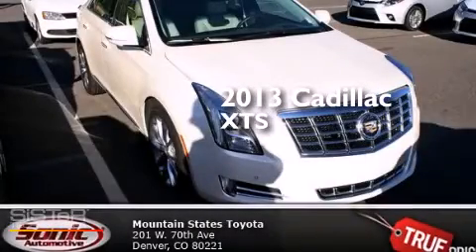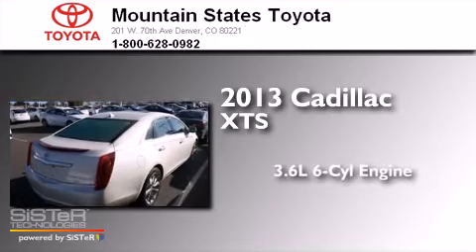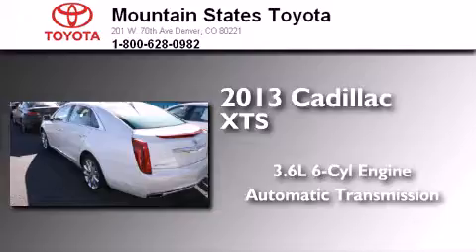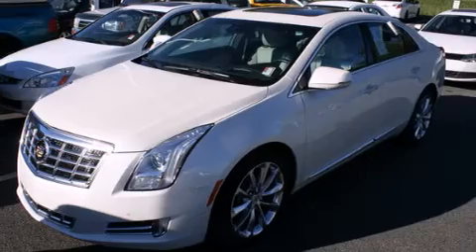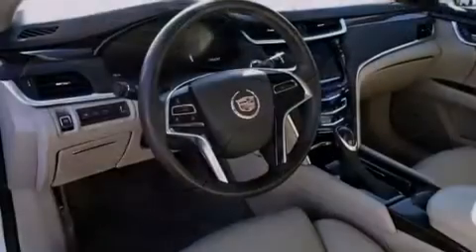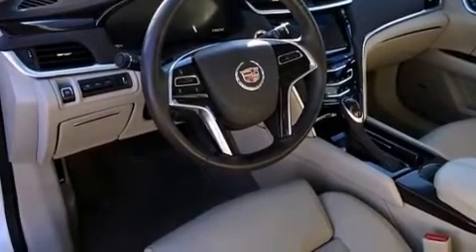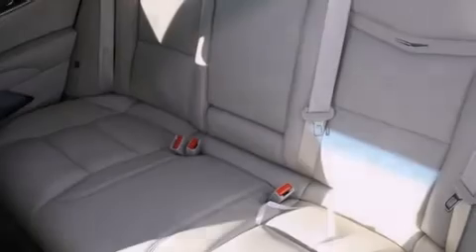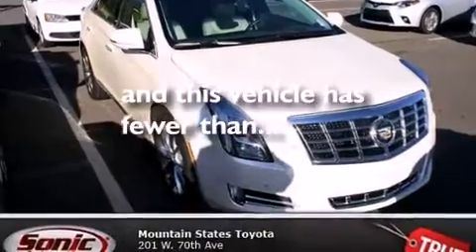2013 CADILLAC XTS Denver CO 80221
We've been honored to serve the Denver CO area , we promise that your experience at our dealership will exceed your expectations ! Year : 2013 Make : CADILLAC Model : XTS Engine : 3.6L V-6 cyl Trans . : 6 speed automatic Exterior : White Diamond Tricoat Miles : 3,684 Interior : Beige Mountain States Toyota 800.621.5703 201 W. 70th Ave. Denver , CO 80221 Used 2013 CADILLAC XTS Denver CO